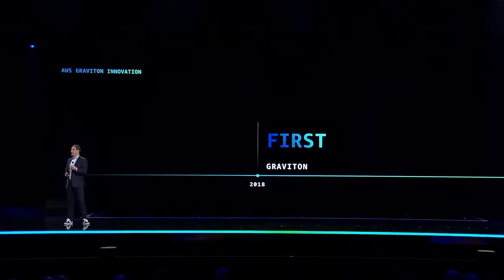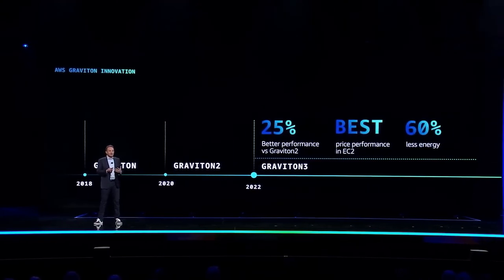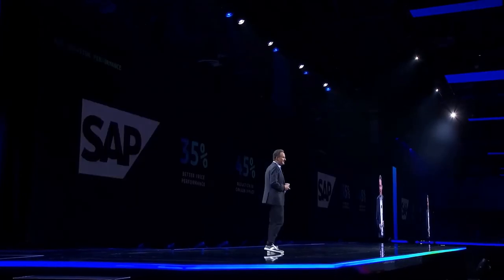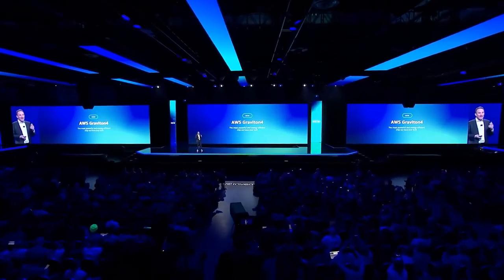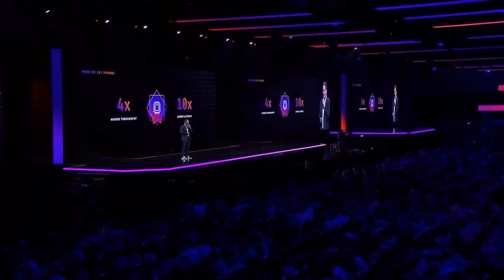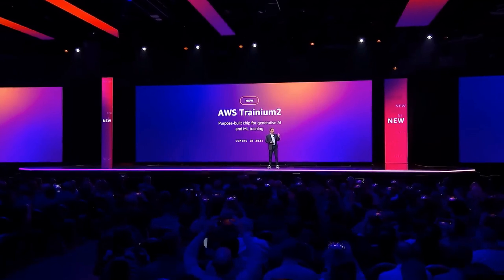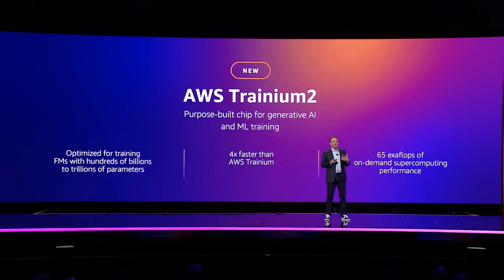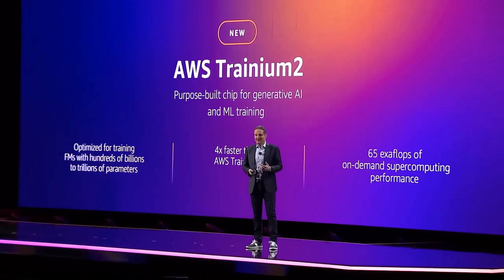AWS unveils new Trainium AI chip and Graviton 4 with Nvidia partnership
There’s a shortage of GPUs as the demand for generative AI, which is often trained and run on GPUs, grows. Nvidia’s best-performing chips are reportedly sold out until 2024!

Amazon, which today at its annual AWS re:Invent conference unveiled the latest generation of its chips for model training and inferencing (i.e. running trained models).

The first of two, AWS Trainium2, is designed to deliver up to 4x better performance and 2x better energy efficiency than the first-generation. One hundred thousand Trainium chips delivers 65 exaflops of compute, Amazon says — which works out to 650 teraflops per a single chip!

The second chip Amazon announced this morning, the Arm-based Graviton4, is intended for inferencing. The fourth generation in Amazon’s Graviton chip family (as implied by the “4” appended to “Graviton”), it’s distinct from Amazon’s other inferencing chip, Inferentia.

Amazon claims Graviton4 provides up to 30% better compute performance, 50% more cores and 75% more memory bandwidth than one previous-generation Graviton processor, Graviton3 (but not the more recent Graviton3E), running on Amazon EC2.